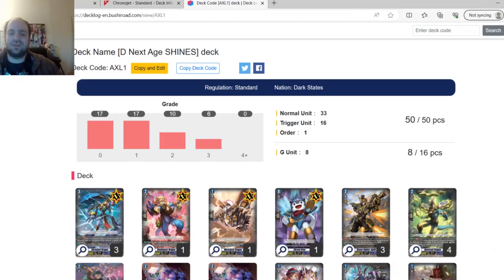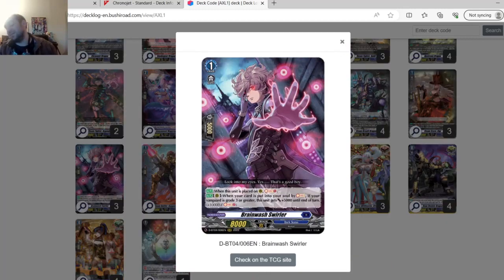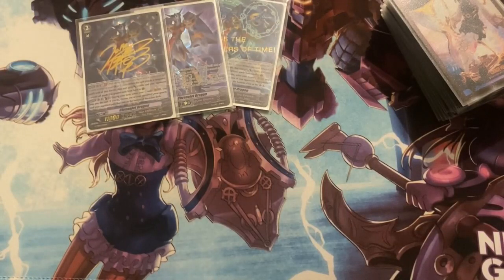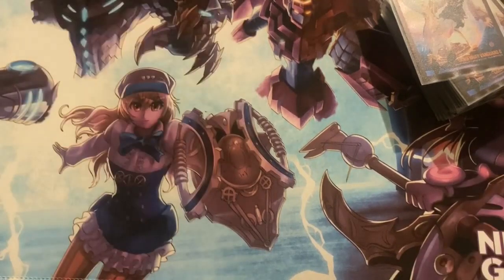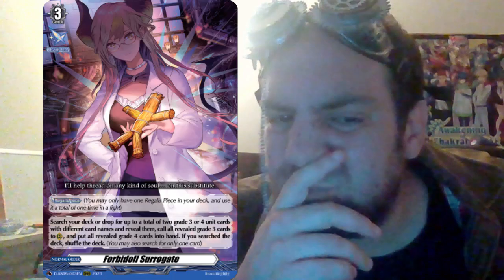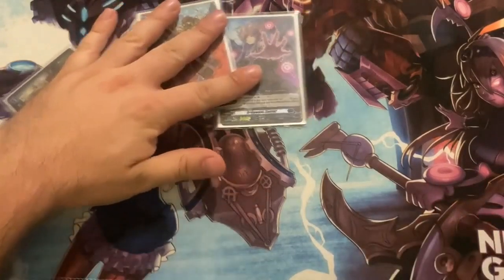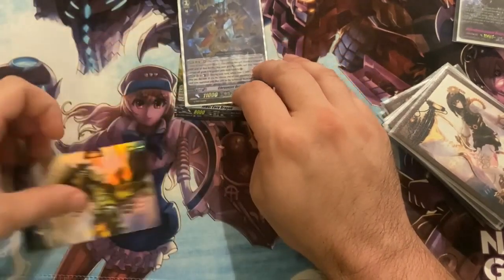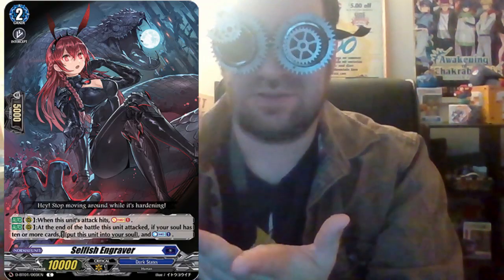Chronojet Dragon 101 (Standard Format)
Hello, and welcome to my Ted Talk. Learn the basics, my current build, and all sorts of combos and options for what has been my favorite card since the beginning of G-now in overDress format!

00:00 Intro
00:33 Basics
05:37 My Set 10 deck profile
10:34 Festival Collection Support
13:09 Combos
17:02 Budget options and other techs
19:17 Outro